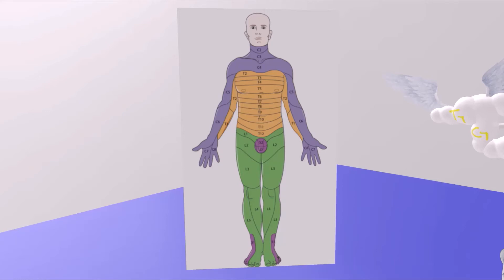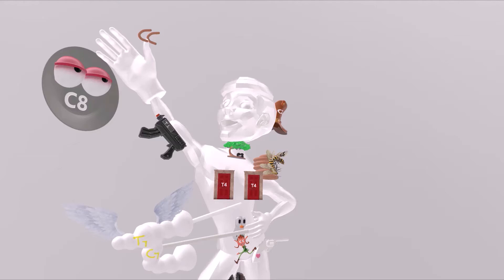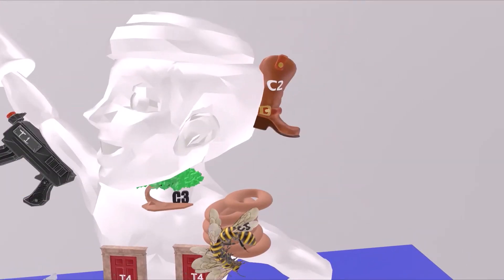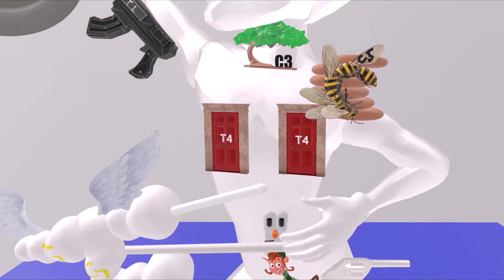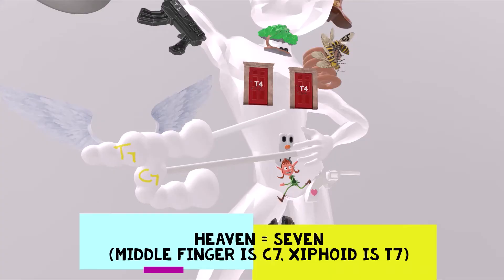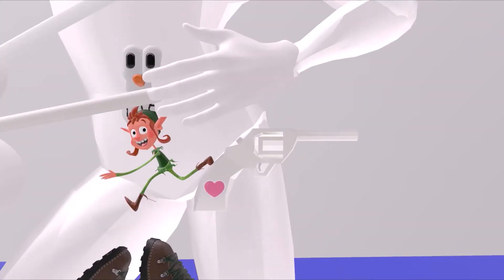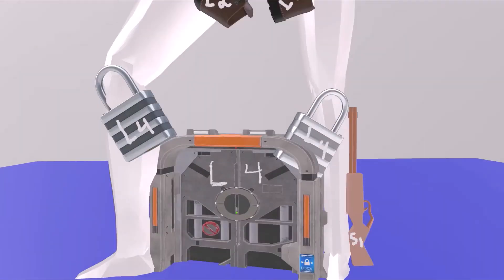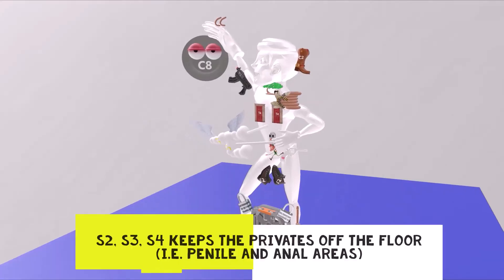How to Easily Memorize the Dermatomes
Here is a super fun way to memorize ALL the important dermatomes!!